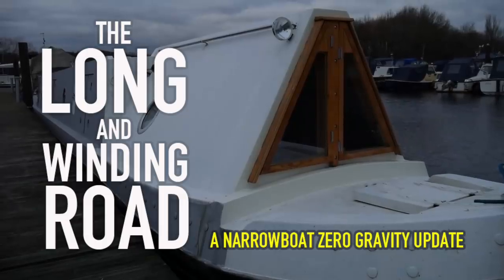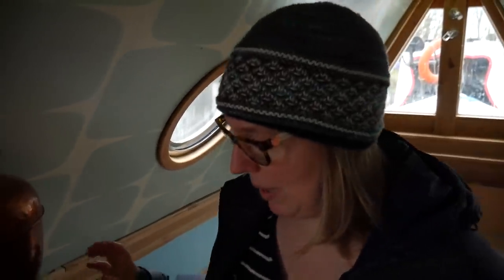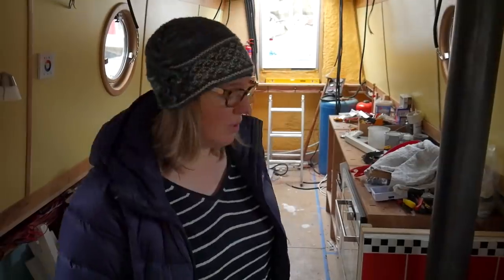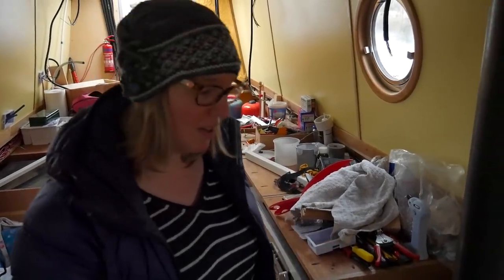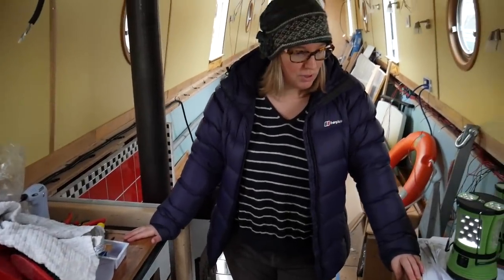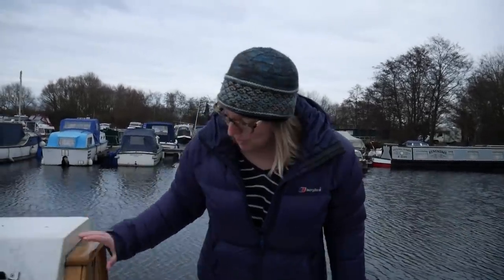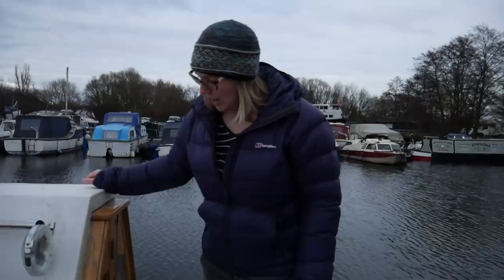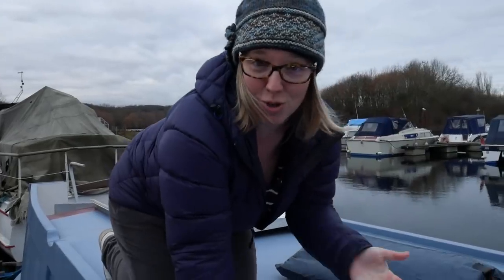The Long and Winding Road - A Narrowboat Zero Gravity Update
We’re back! It’s been a long time since our last video, for a number of reasons, so here’s a full update on everything we’ve achieved in our narrowboat build over the last six months, as well as an explanation of why 2018 was quite a tough year for us.

Air Hockey Saloon by Chris Zabriskie
Is That You Or Are You You by Chris Zabriskie
CGI Snake by Chris Zabriskie
What Does Anybody Know About Anything by Chris Zabriskie

(Air Hockey Saloon, Is That You Or Are You You, CGI Snake and Out of the Skies, Under the Earth by Chris Zabriskie are licensed under a Creative Commons Attribution licence